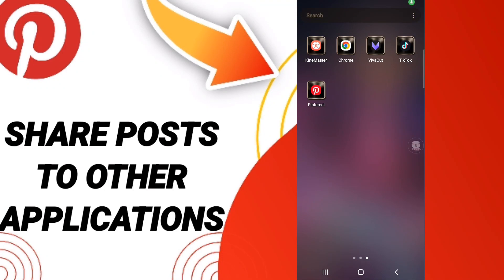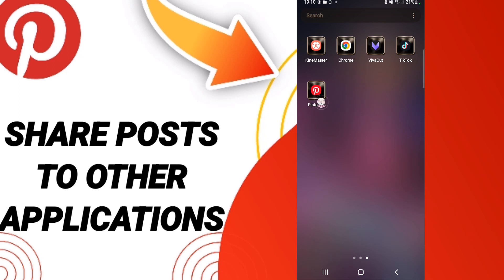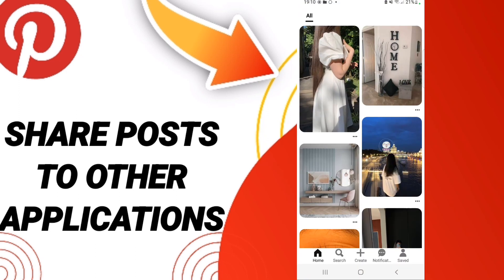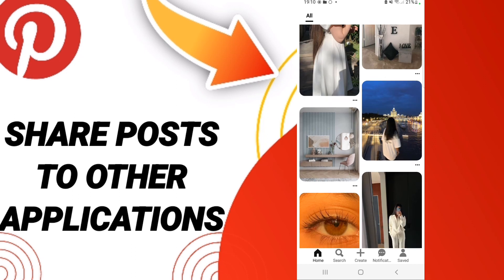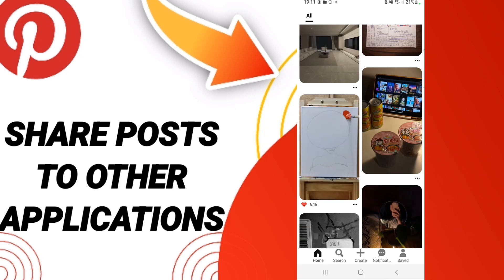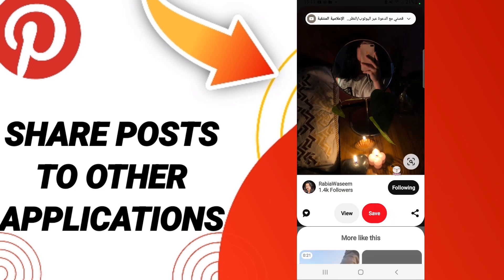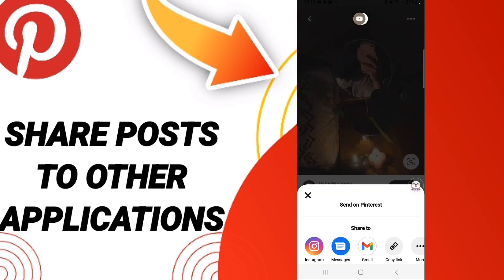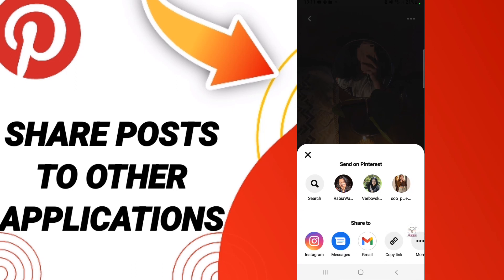How To Share Posts To Other Applications On Pinterest App